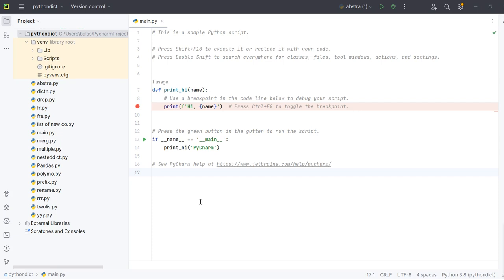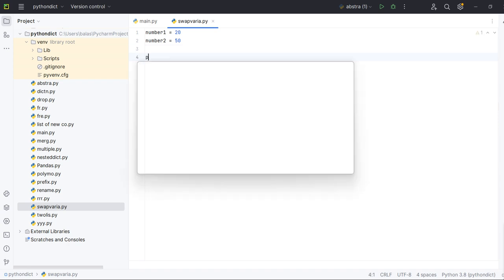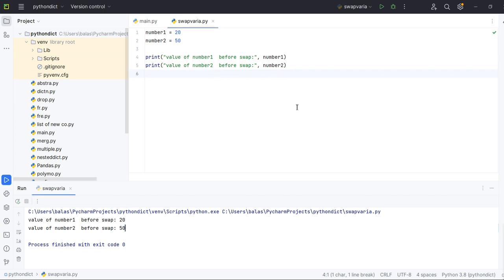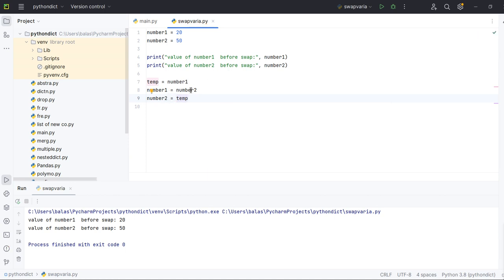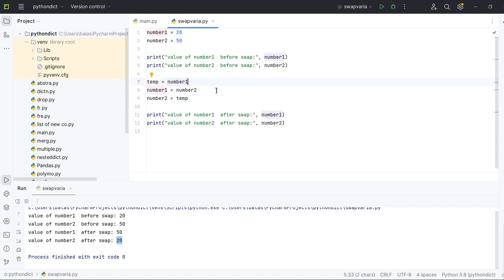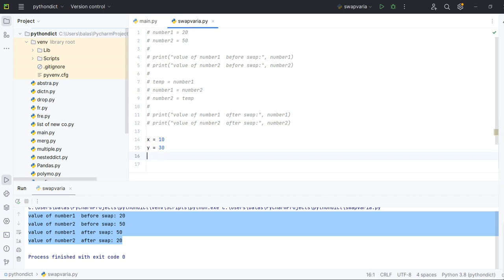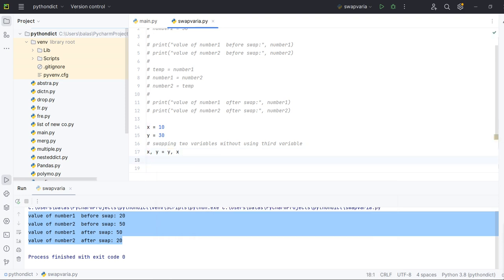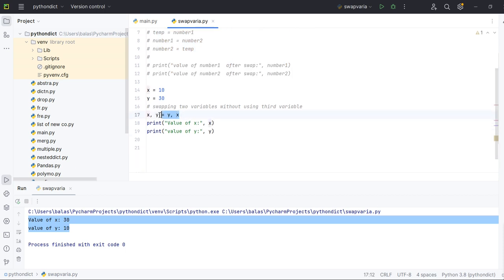Python Real-time interview questions - How to swap two variables in Python.